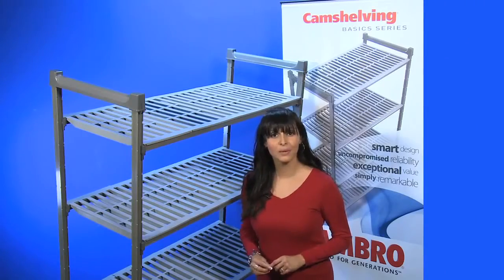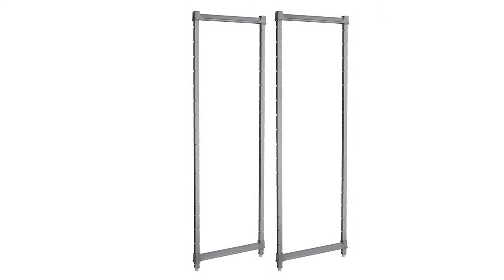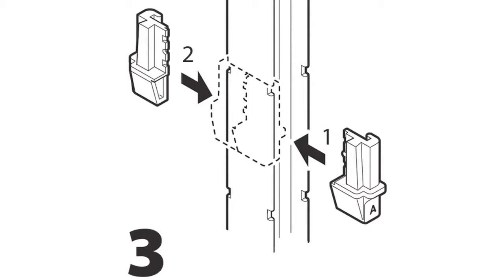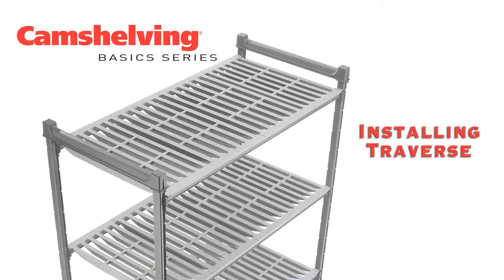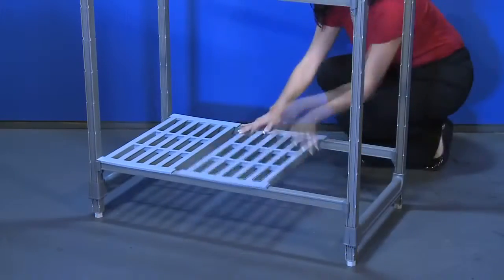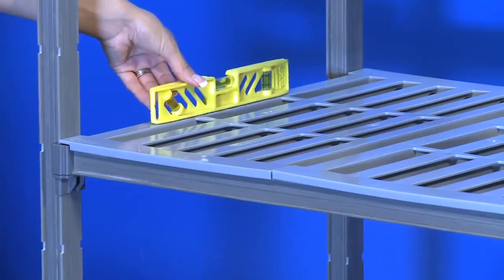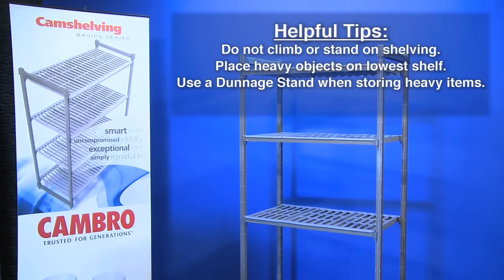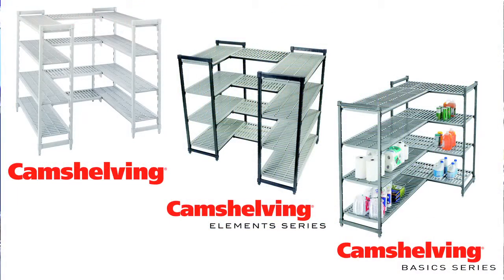PROMOSHOP - Rayonnage pour chambre froide CAMBRO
Promoshop.fr, le spécialiste de la vente de matériel de cuisine professionnel vous présente une vidéo de présentation du rayonnage CAMBRO.
Retrouvez ce produit sur en cliquant en haut à gauche de la vidéo ou sur le lien suivant: